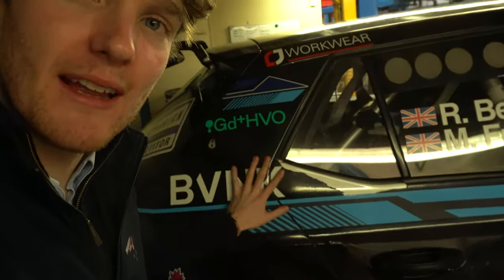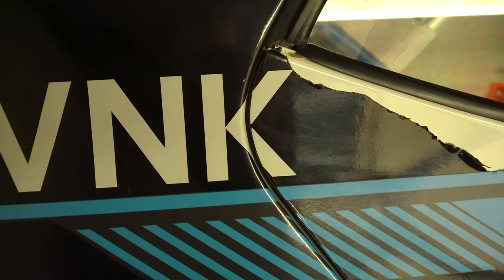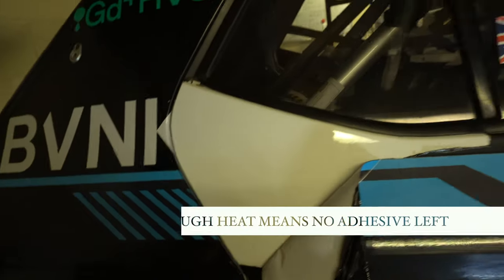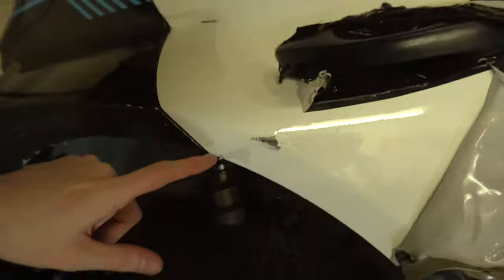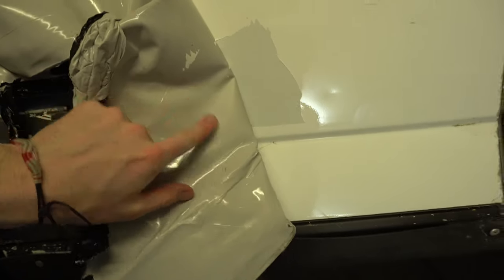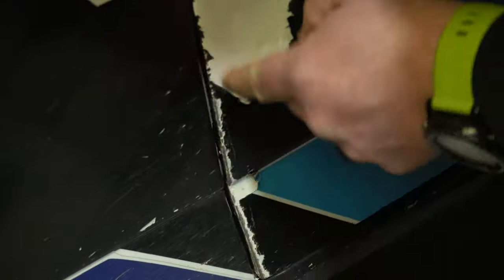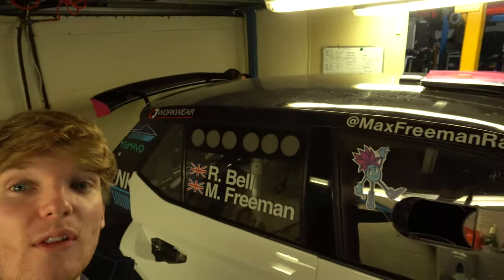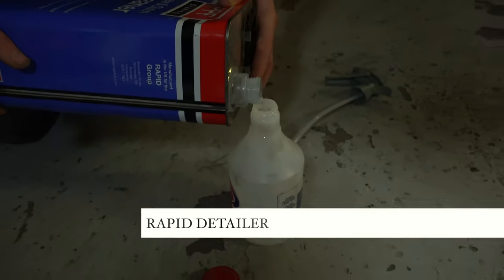How To Remove Sticker/Decals (Vinyl Wrap) On ANY Vehicle In Minutes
In this video I am showing all the different ways that Vinyl can be removed and the things to be careful of to ensure it is an easy process.

We cover:
- Which Heat Gun
- Where to buy it
- How to use it properly
- What happens with too Much Heat vs Too little heat
- How to remove any adhesive left behind
- Safety precautions
- WHAT IT LOOKS LIKE WHEN IT GOES WRONG

We have tried to do everything to demonstrate how the process works and ultimately what you shouldn't do.  I have made the mistakes so you don't have to.  You're Welcome.  PLEASE. 200 Likes target